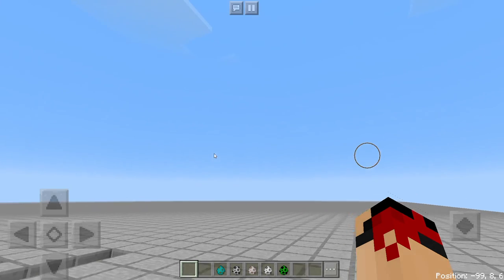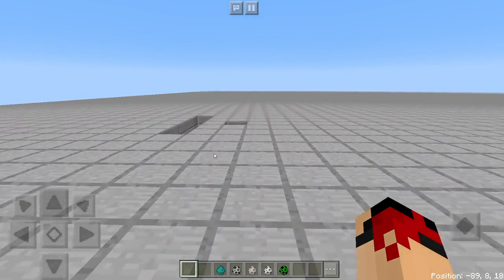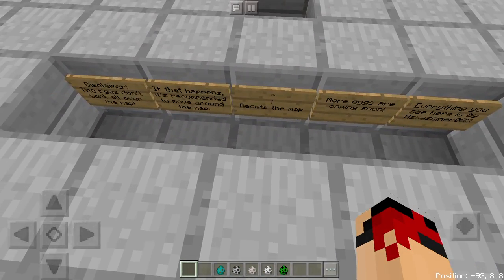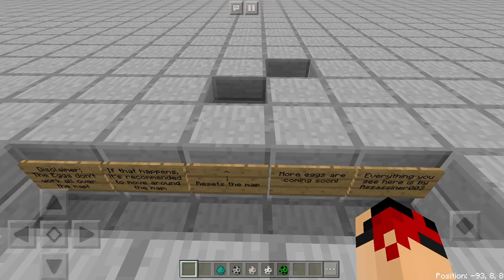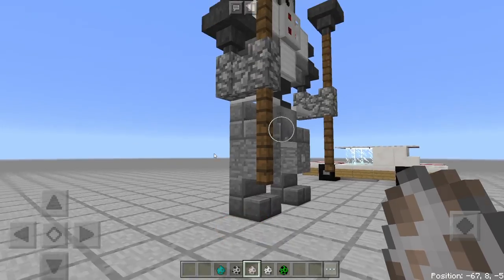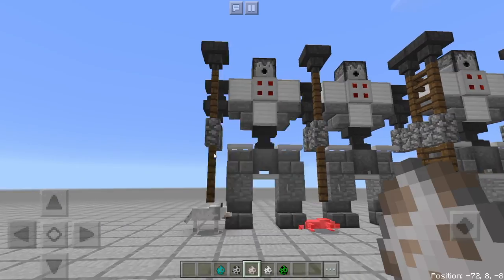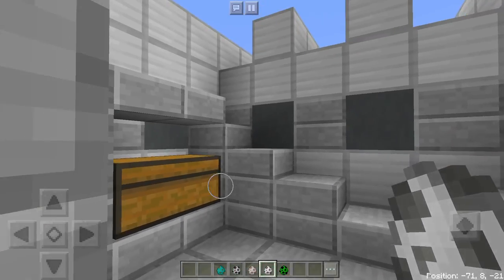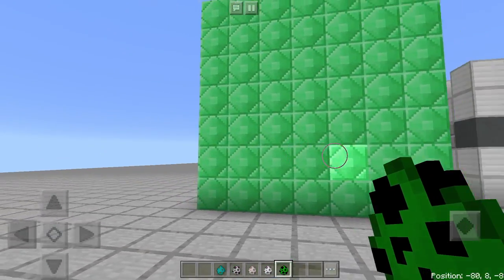Spawning a New Boss in Minecraft Pocket Edition - NO MODS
FOR SPECIAL VIP RANKS AND OTHER RANKS ON MY SERVER! IT'S SUPER CHEAP!

Please follow or make a Twitter account to follow as news will be erupting from that account.